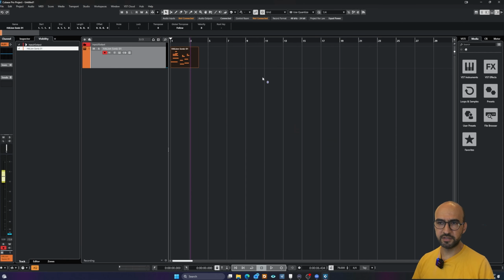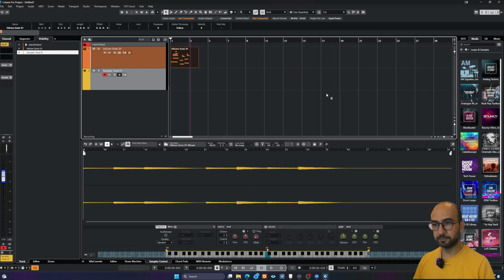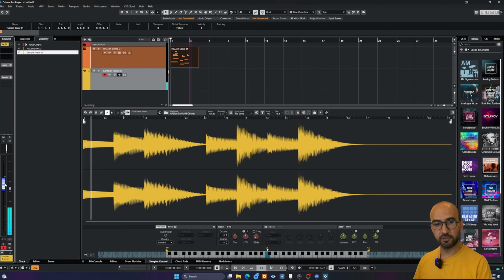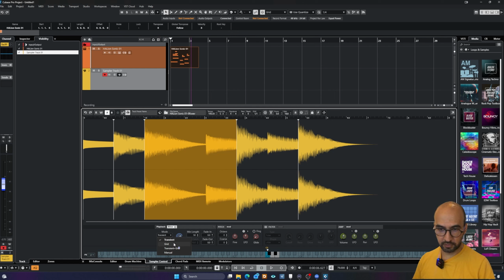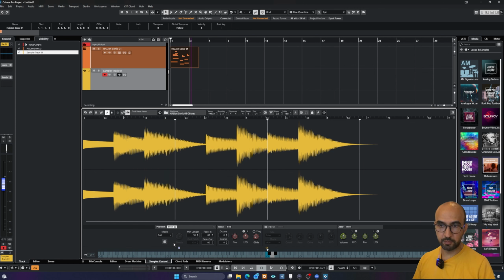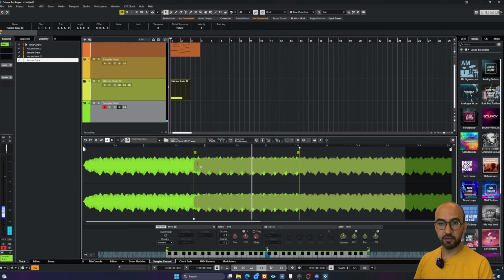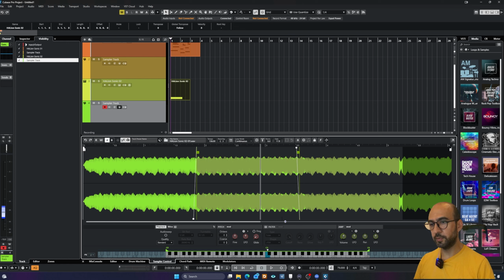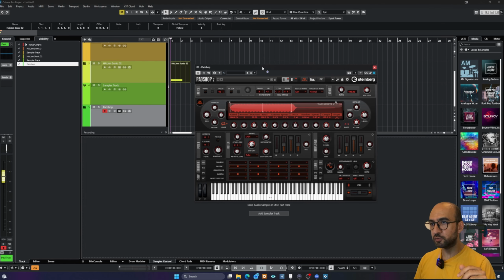Cubase Sampler Track: Turn Any Sound Into a Synth!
In this video, we explore the **Cubase Sampler Track** and some creative ways to transform simple MIDI and audio into completely new sounds.

We start with a very simple music-box MIDI part and use Cubase's Sampler Track to turn it into audio. From there, we explore **pitching, normalization, slicing, transient detection, grid-based slicing, manual slicing, looping, crossfades, envelopes, filters and more**.

Then things get even more interesting: we take a simple, boring sound and transform it into a playable instrument, before moving it from the Sampler Track into **Padshop** for even deeper sound design and modulation possibilities.

In this tutorial you'll learn how to:

• Turn MIDI parts into audio using Cubase's Sampler Track
• Slice samples automatically and manually
• Work with transient detection and grid slicing
• Adjust sample levels and normalization
• Create seamless loops and use crossfades
• Shape samples with envelopes and filters
• Turn simple sounds into more interesting instruments
• Move your sampled sound into Padshop
• Continue sound design with modulation, effects and synthesis

The goal is not just to learn where the buttons are, but to start thinking about the Sampler Track as a **creative sound-design tool**.